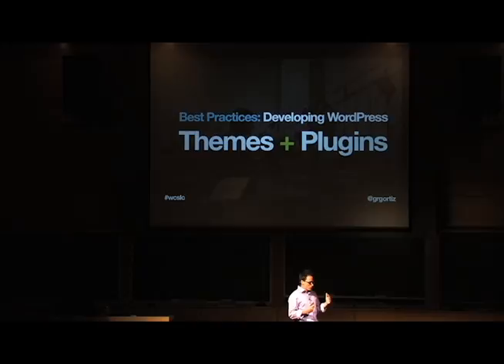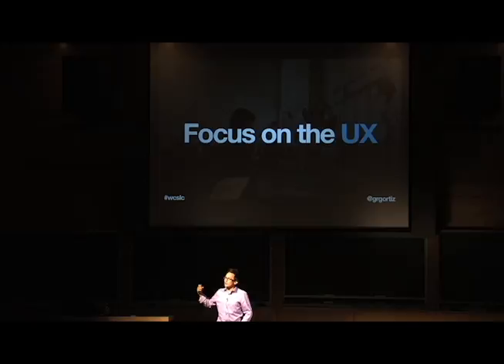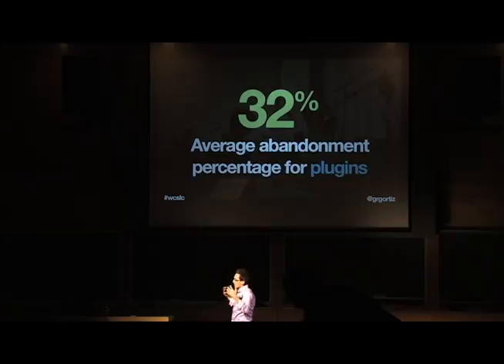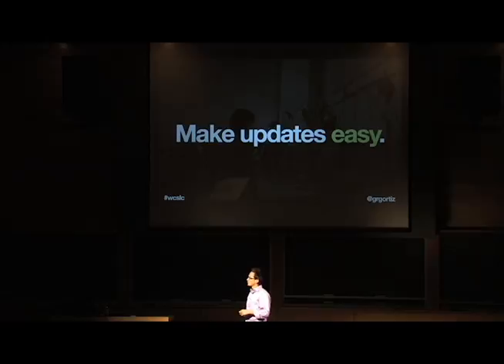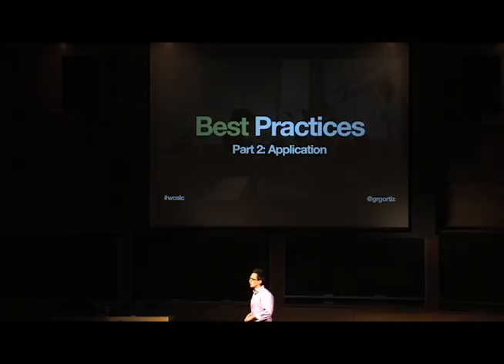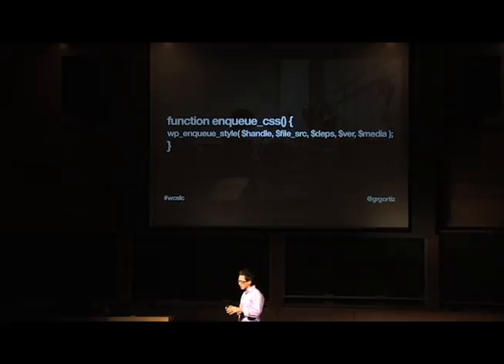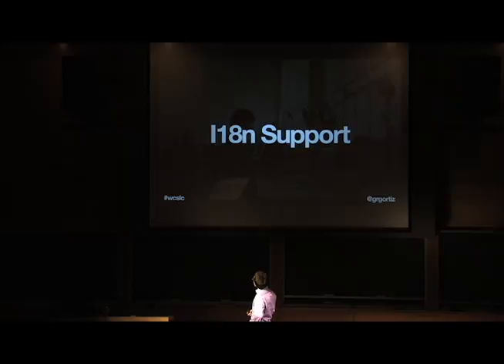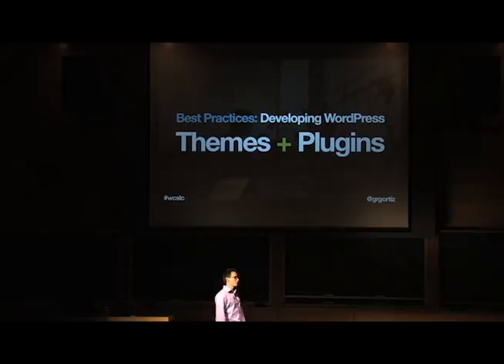Word Camp George Ortiz